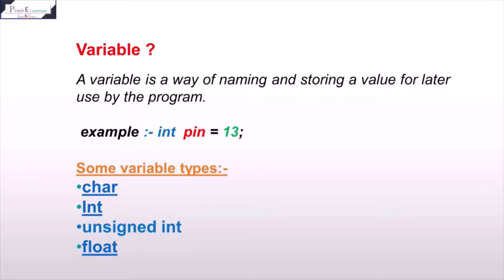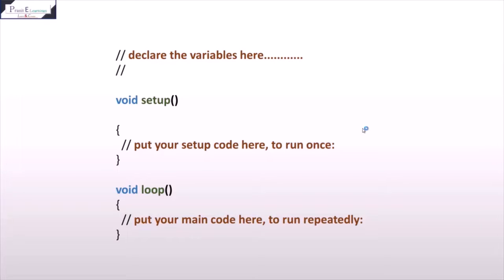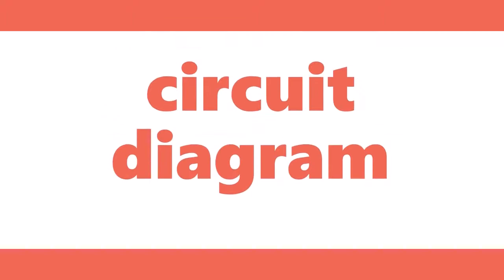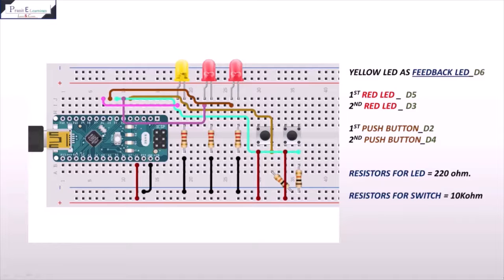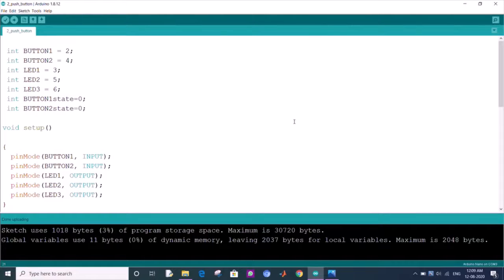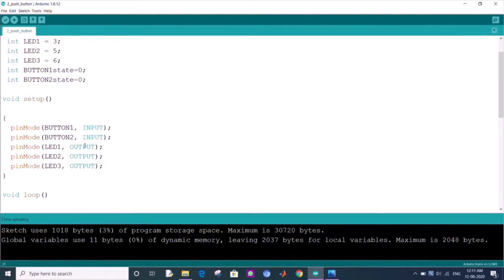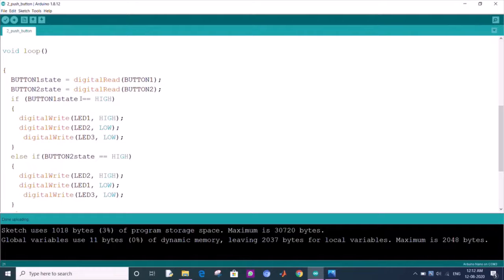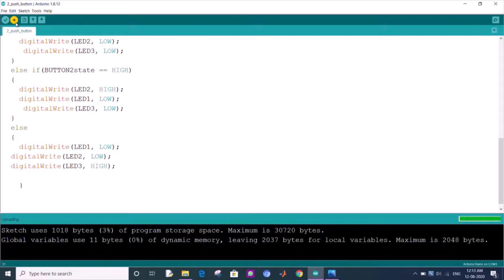ARDUINO TUTORIAL | PART 3 | BASICS | IF CONDITIONAL STATEMENT | USE PUSH BUTTON AS INPUT.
▶️TOPIC:
》》IN THIS VIDEO TUTORIAL LEARN HOW TO MAKE DECISIONS BETWEEN THE INPUTS.
RUN YOUR LED ACCORDING TO YOUR INPUT.
MAKE MULTIPLE INPUTS AND OUTPUTS WITH THE DIFFERENT CONDITIONS.

🙏Thank your Watching the video.😊